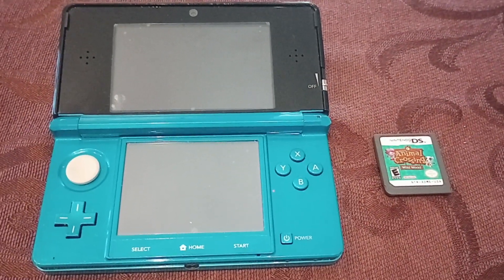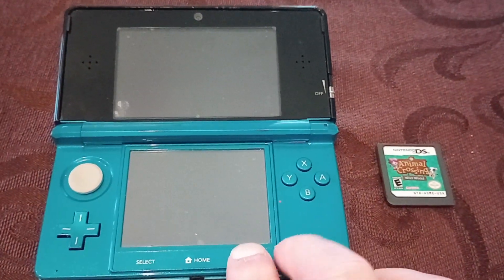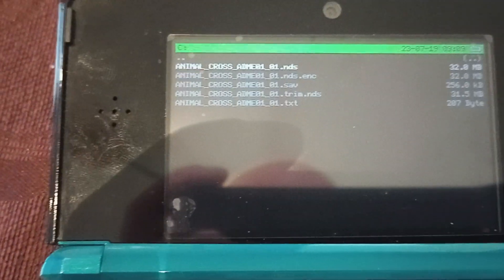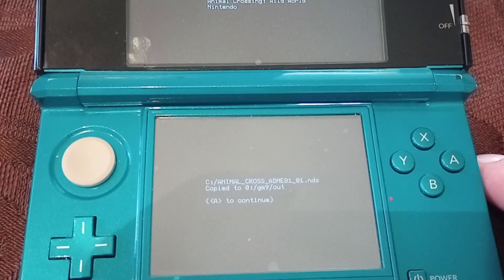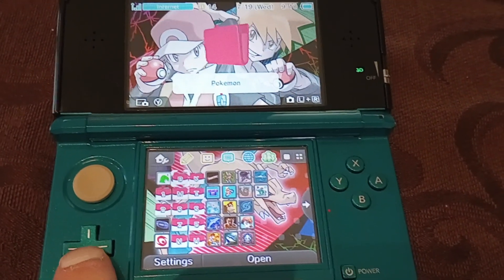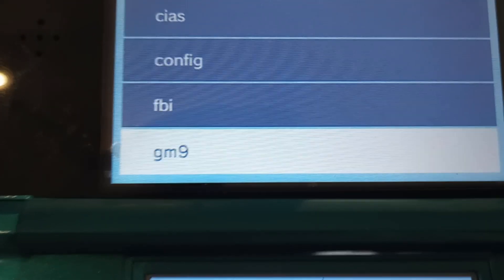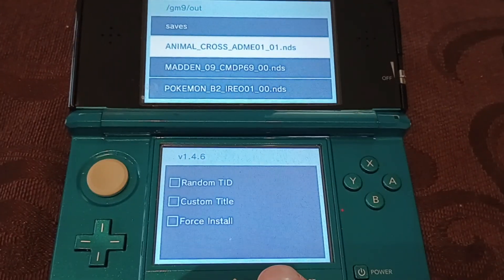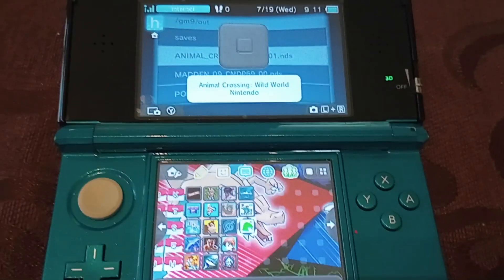How to Permanently add a Physical NDS Cartridge to a Modded 3DS Homescreen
Do you want to add your physical NDS game cartridges to your Modded 3DS?

So that you NEVER need to put the game in the 3DS again?

So you can have ALL your games on ONE system?

I show you a VERY easy way to do so.